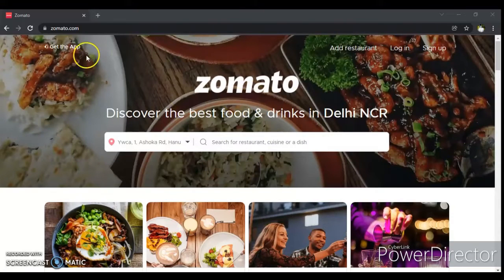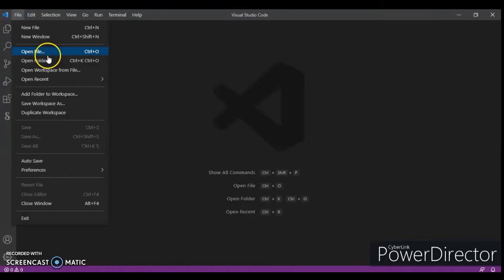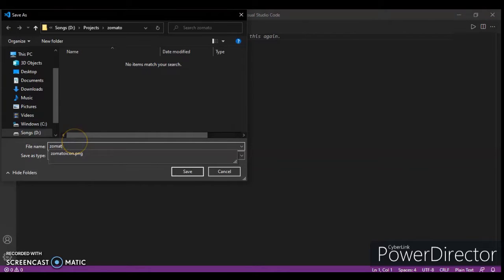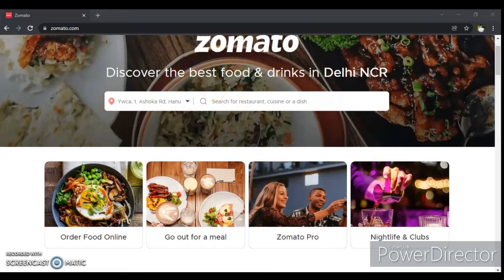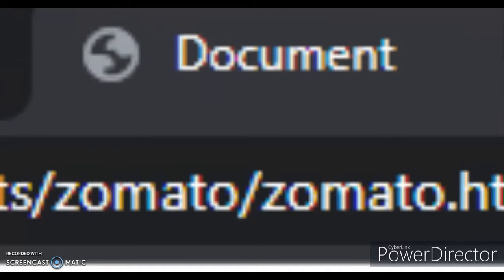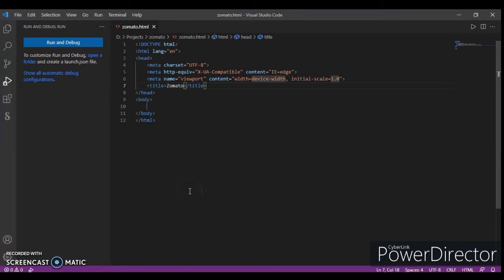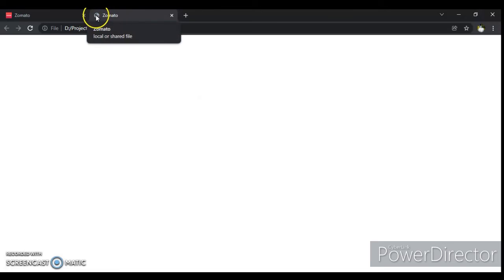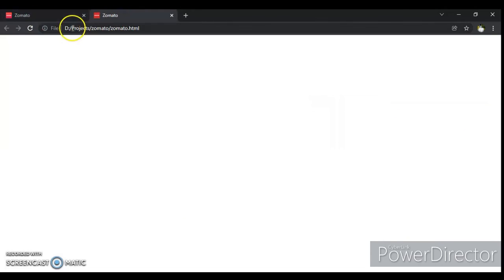Zomato Clone using HTML & CSS || Part-1 Food Delivery Site || Developer Dude -- Web Development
In this video, we will create the title and icon same as the Zomato (Food Delivery Website).

Videos will continue in parts and this is the Part-1. we will create the Zomato site only with HTML & CSS.

Zomato Food Delivery Site Clone using HTML & CSS || Part-1 Web Development || Developer Dude
zomato clone using html and css
html tutorial
CSS tutorial
html coding
CSS coding
a CSS project
How to add icon in HTML
How to Change title in HTML
Zomato Clone using HTML